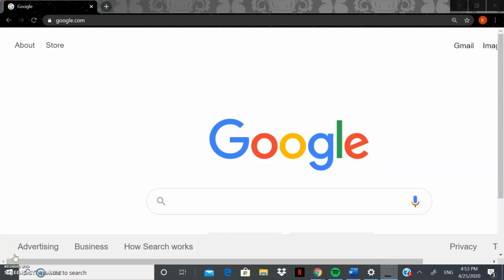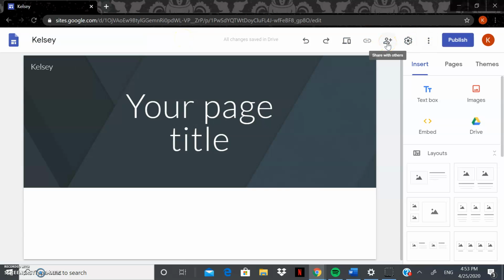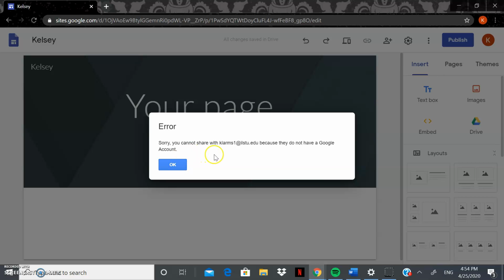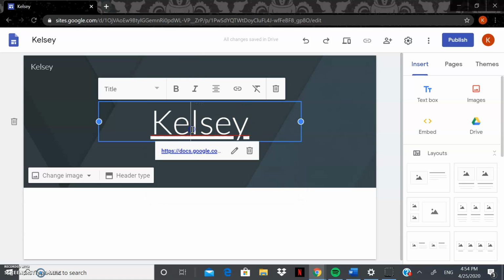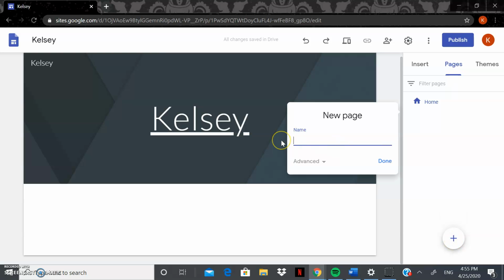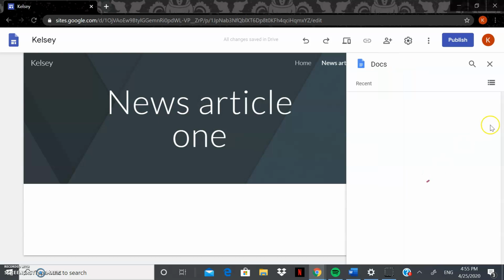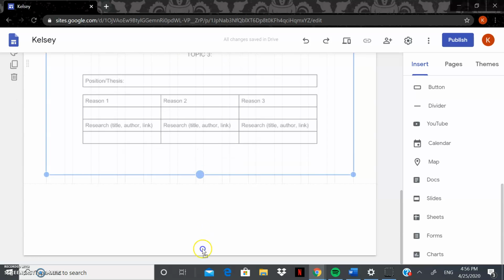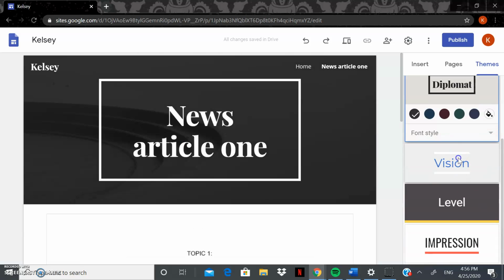How to: Google Sites Simple